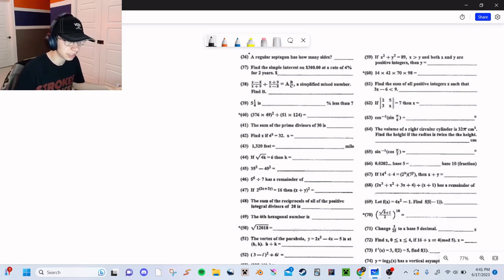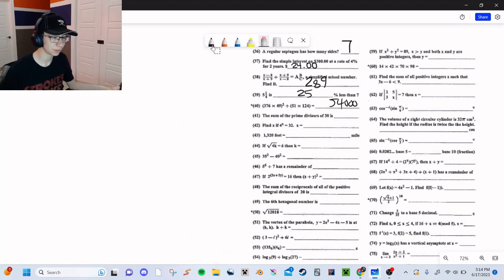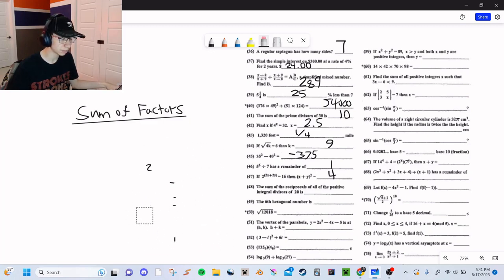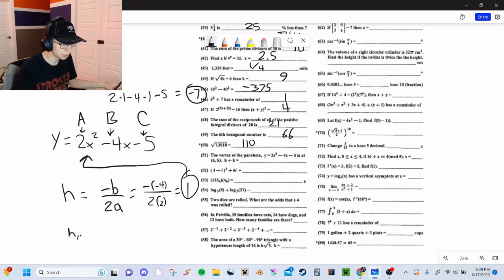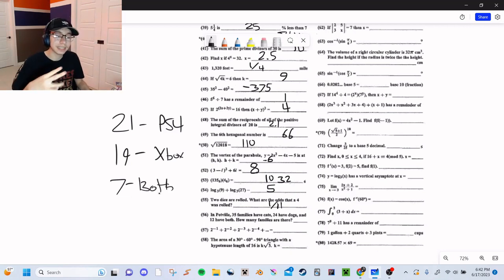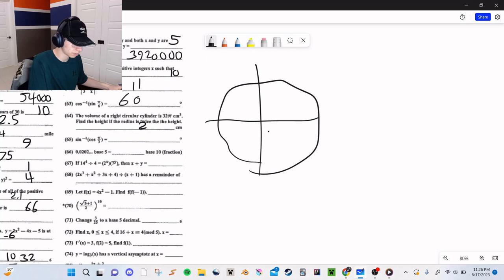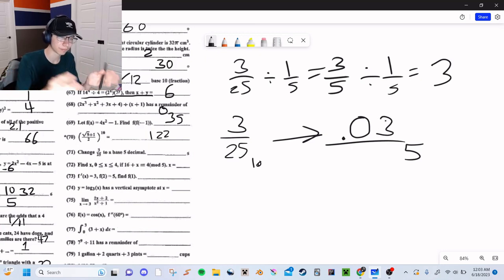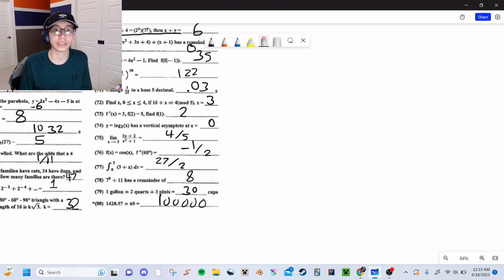Number Sense Walkthrough - UIL 18A (2/2)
My hope is to upload at least 3 time per week and help others reach their potential in competitive mathematics!

Timestamps
0:00 Intro
0:08 #36
3:00 #37
5:40 #38
15:10 #39
21:17 #40
28:32 #41
29:55 #42
33:21 #43
34:58 #44
35:42 #45
38:09 #46
47:18 #47
48:22 #48
57:44 #49
1:08:40 #50
1:20:05 #51
1:23:39 #52
1:27:52 #53
1:34:59 #54
1:38:07 #55
1:44:19 #56
1:51:32 #57
1:56:48 #58
2:01:58 #59 (sorry for the webcam covering the problems)
2:02:46 #60
2:05:16 #61
2:06:33 #62
2:08:14 #63
2:13:25 Bad Jumpcut
2:14:30 #64
2:18:22 #65
2:21:33 #66
2:32:20 #67
2:34:44 #68
2:39:14 #69
2:41:10 #70
2:45:22 #71
2:48:05 #72
2:51:31 #73
3:00:49 #74
3:02:36 #75
3:03:12 #76
3:04:46 #77
3:06:26 #78
3:08:46 #79
3:12:07 #80